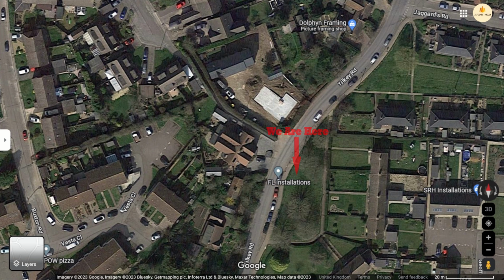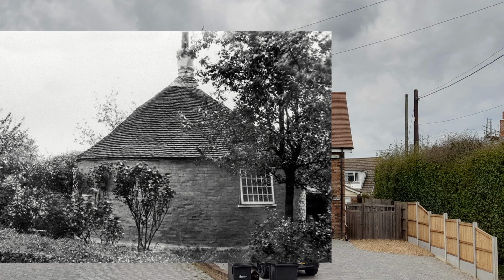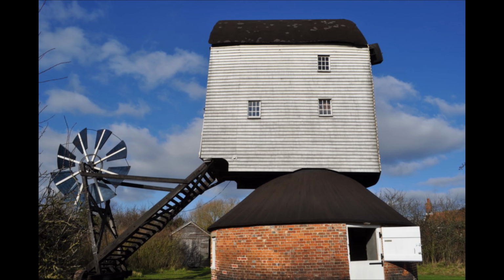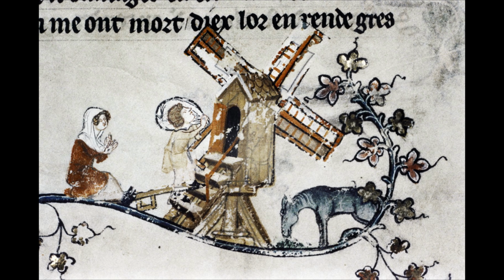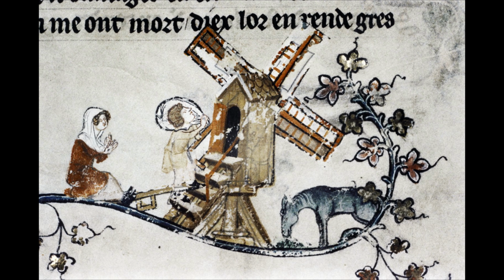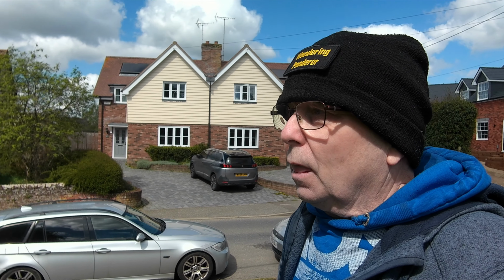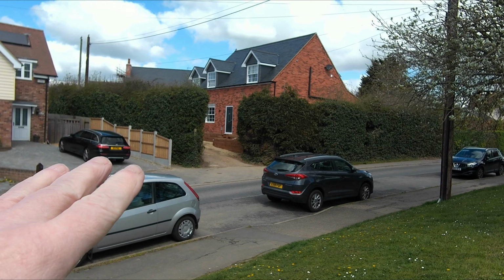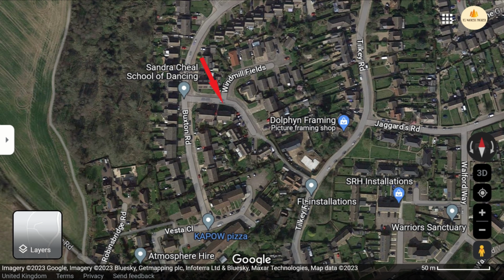239. The Windmills Of Coggeshall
David goes in search of Coggeshall's two windmills that once stood on the Landscape in the Coggeshall's Essex countryside.

Thanks to Trevor Disley's Wonderful Books.

Coggeshall Essex,essex,Essex Countryside,england,Coggeshall's windmills,british countryside,english countryside